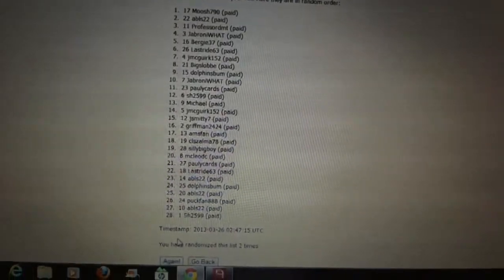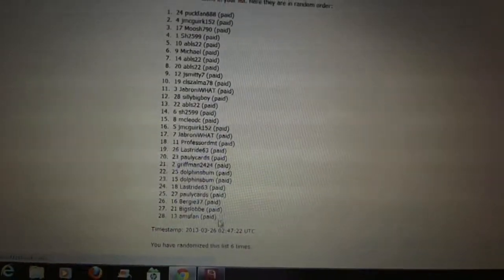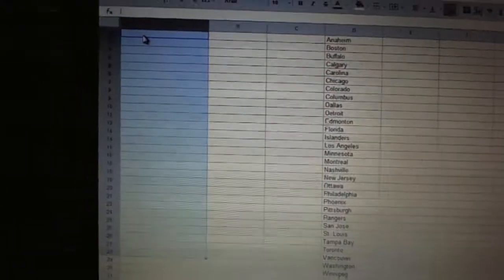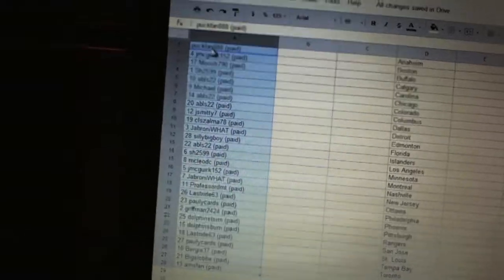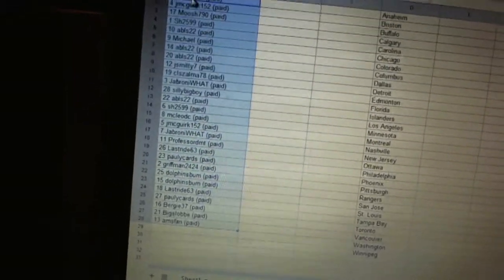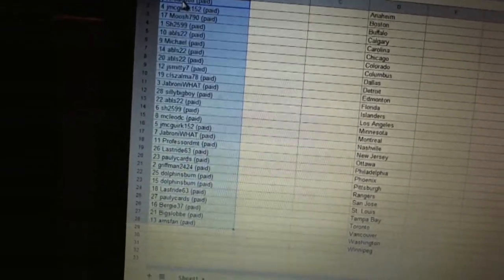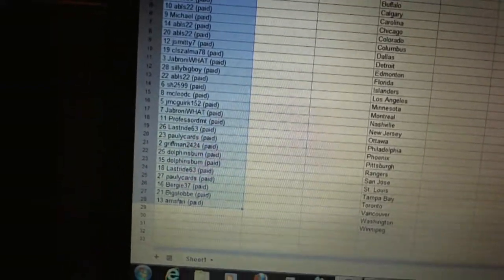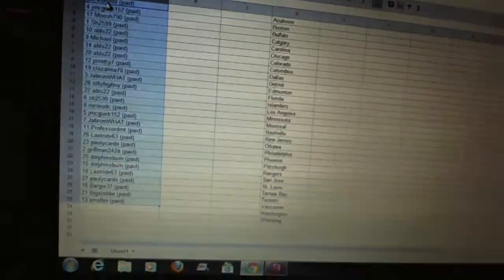C&C #1806 Team Draft Order